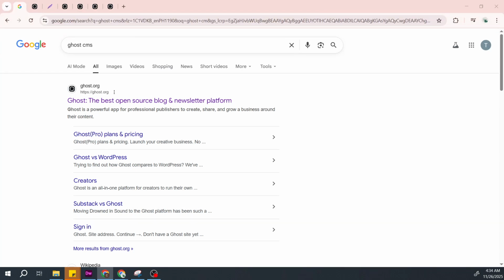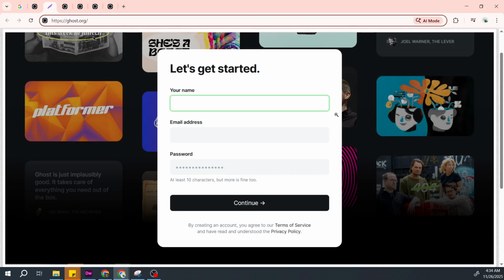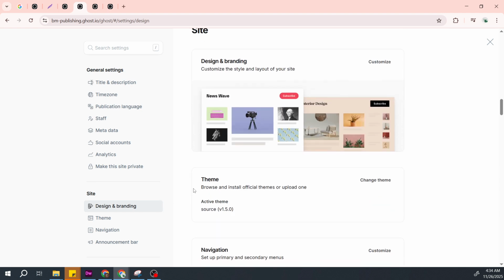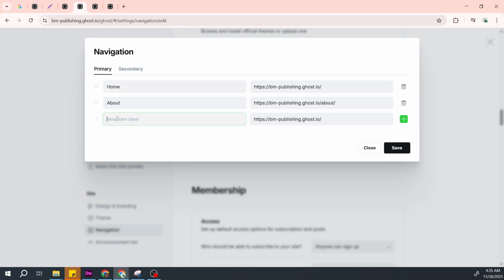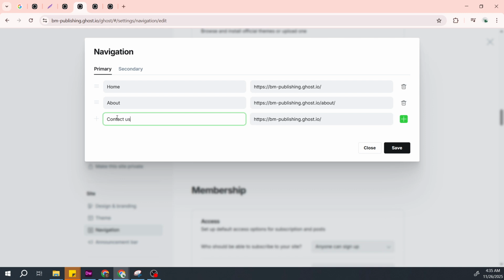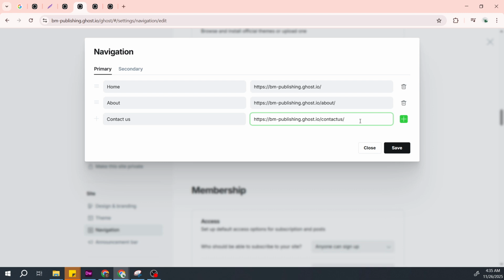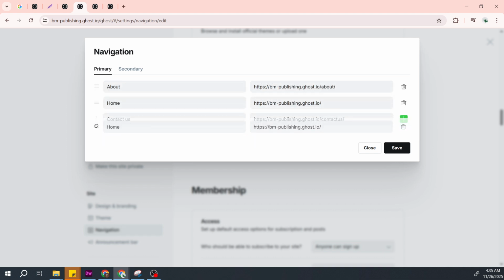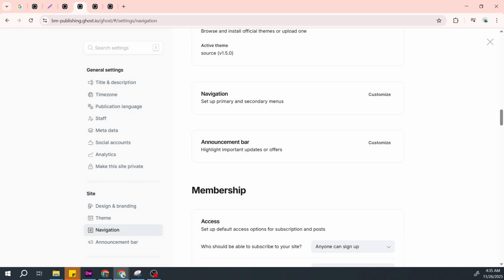How to Create Custom Navigation Menus in Ghost CMS [2026 Full Guide]